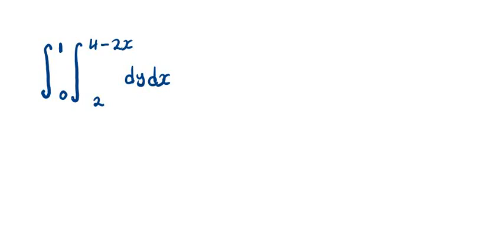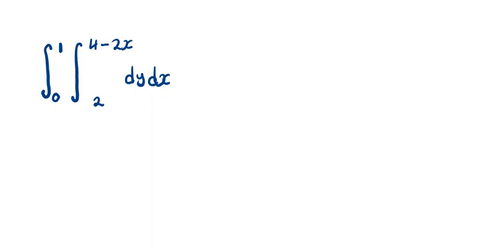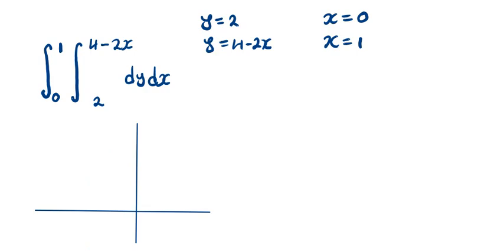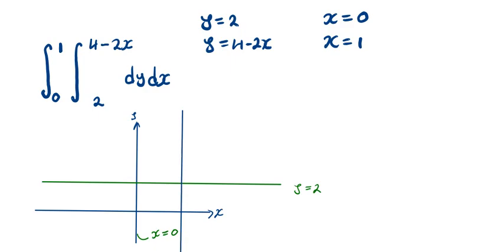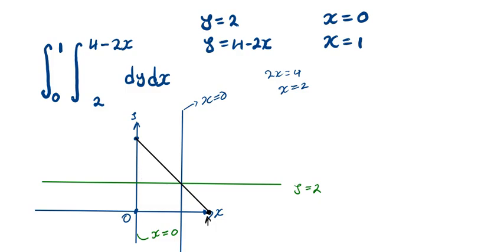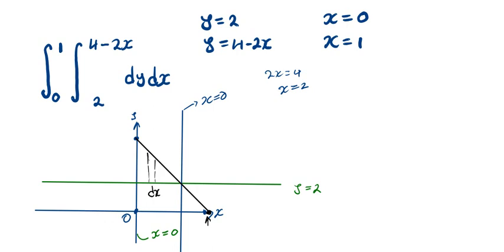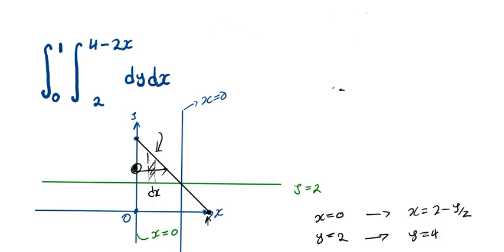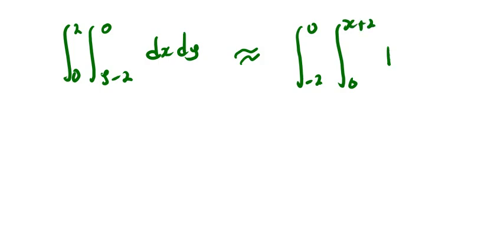Reverse the Order of Integration in Minutes! (Double Integrals Made Easy)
Learn how to sketch the region of integration and reverse the order of integration for double integrals in this step-by-step calculus tutorial.

In this lesson, you'll learn how to:

Sketch the integration region from the given bounds
Identify the boundary equations
Reverse the order of integration from dydx to dxdy
Set up the new limits correctly
Avoid common mistakes when changing the order of integration